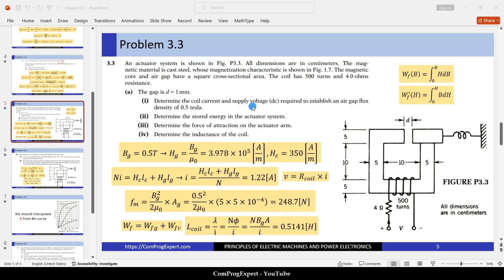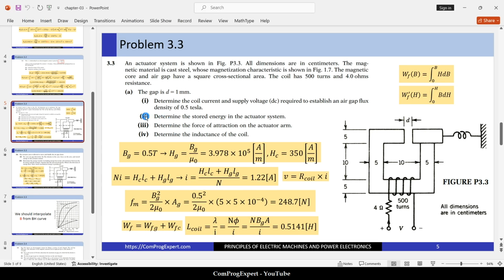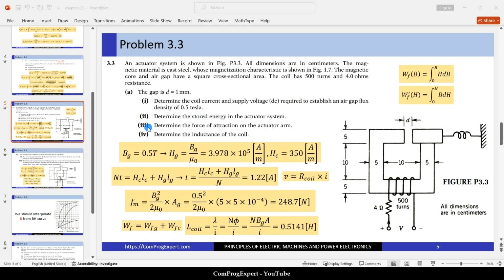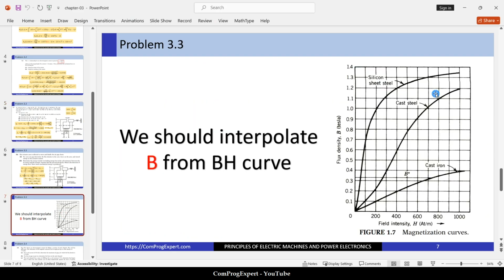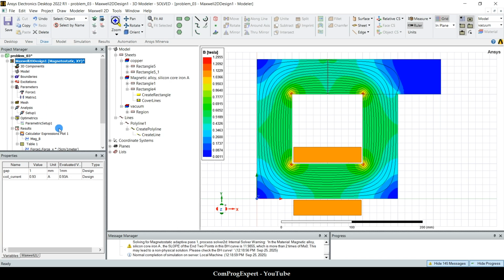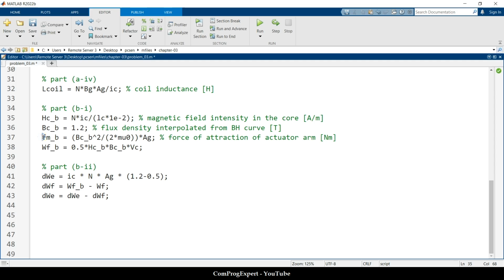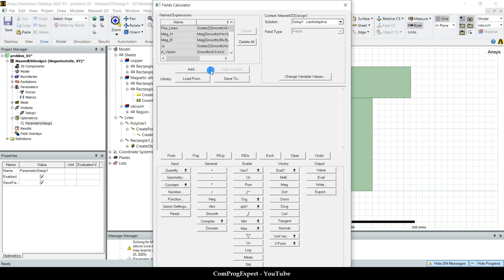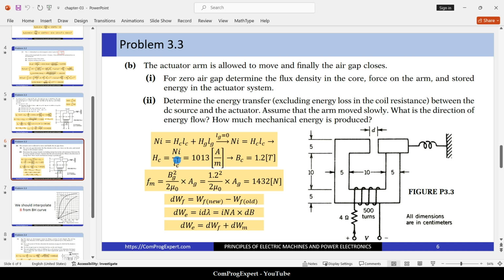Chapter 3: Problems: 3, Principles of electric machines & power electronics